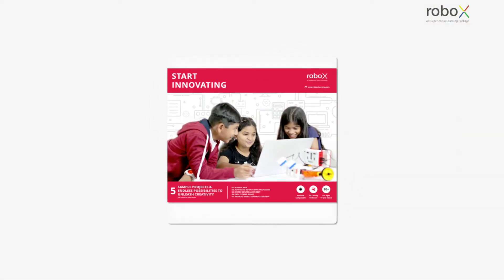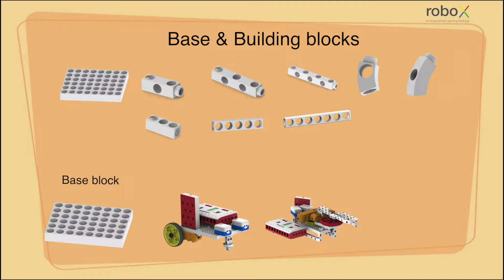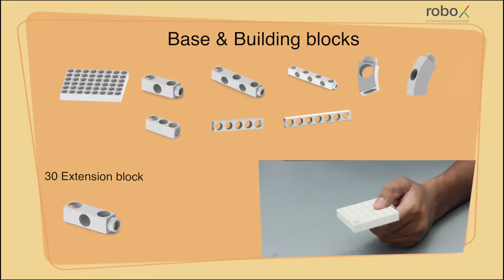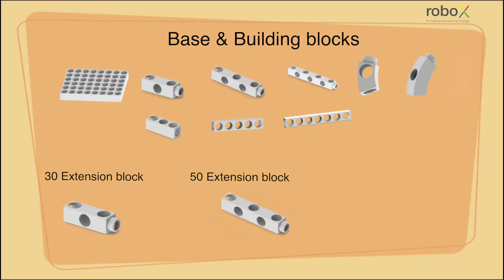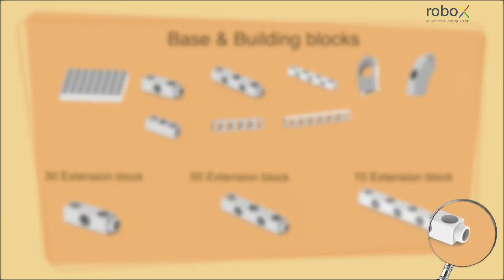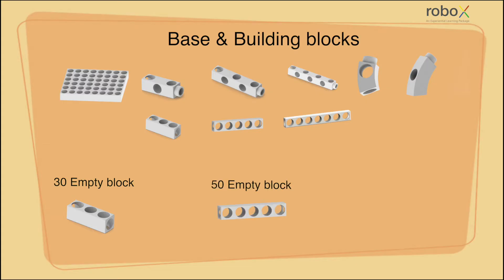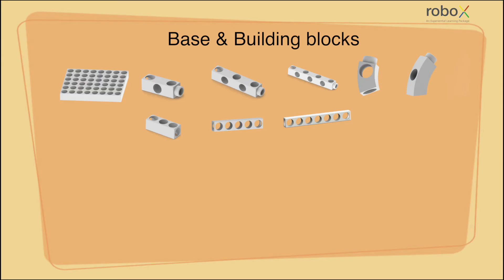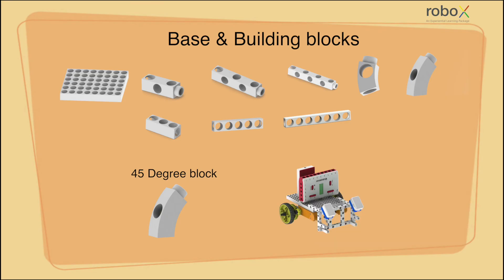ROBOX-Everything you need to know about 2-in-1 connectors